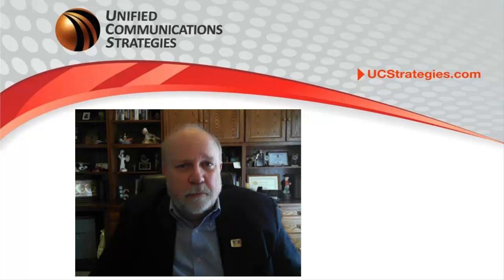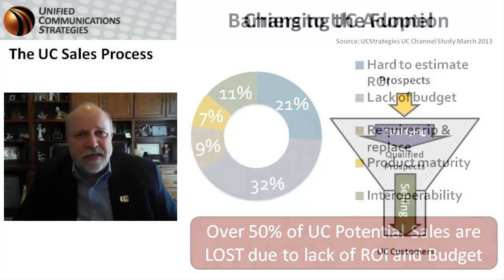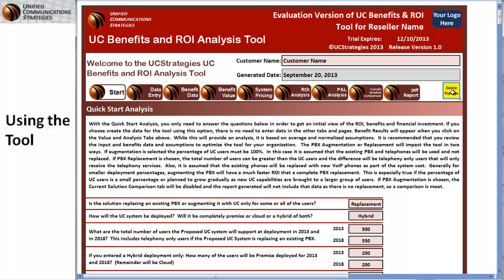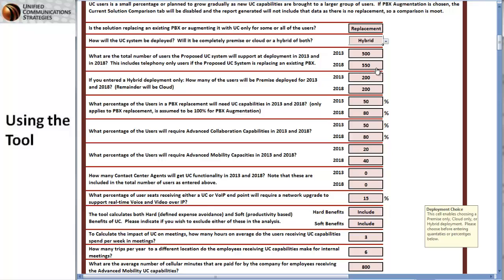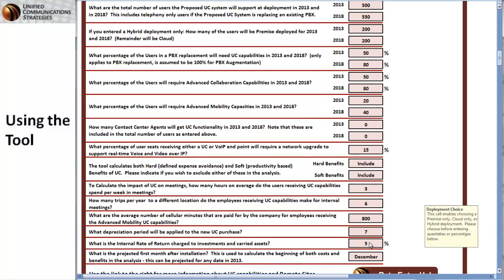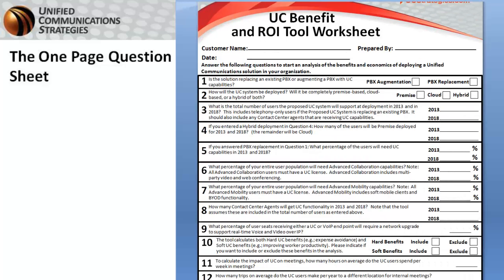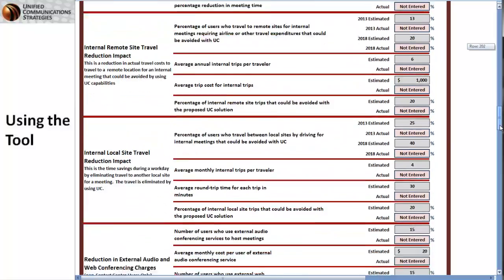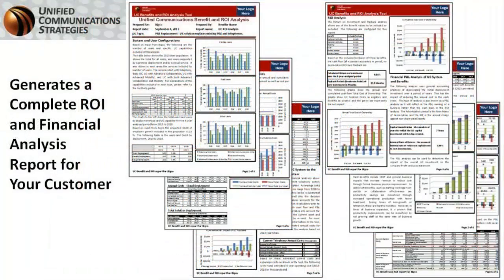UCStrategies UC Benefits and ROI Analysis Tool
Coming Soon! UCStrategies announces the UCStrategies UC Benefits and ROI Analysis Tool. com.